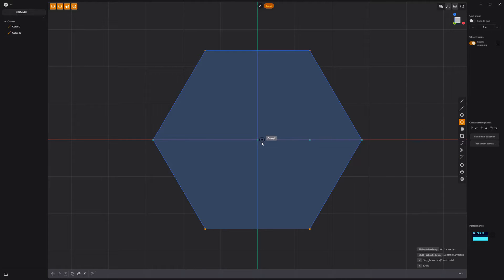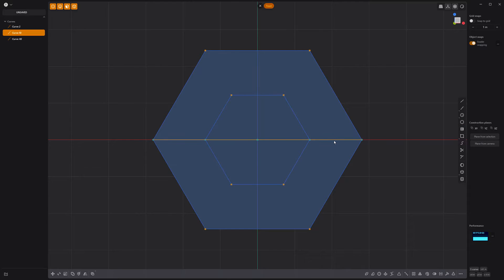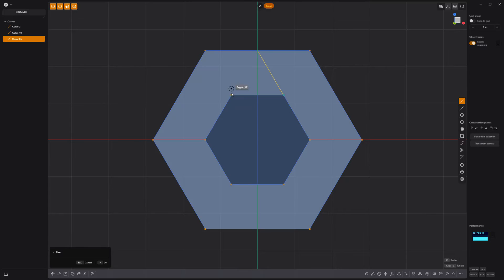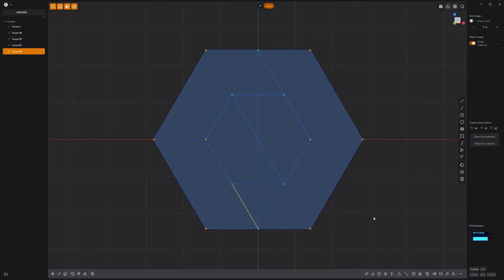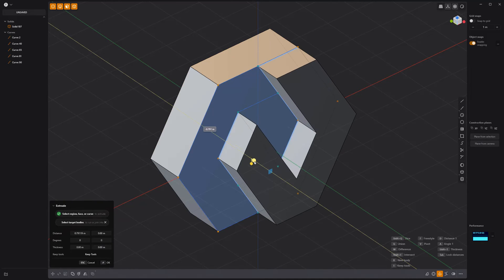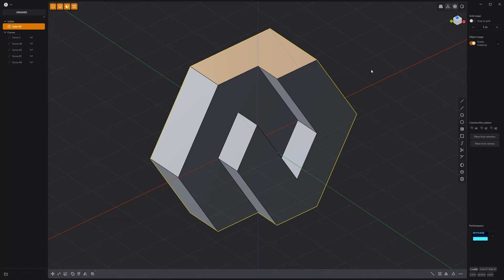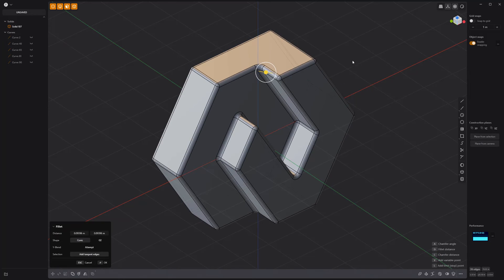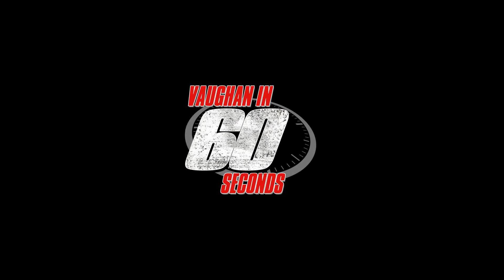Plasticity | Modeling Exercise 22